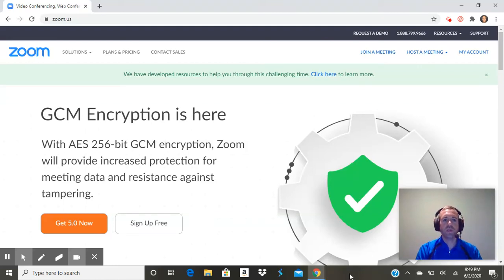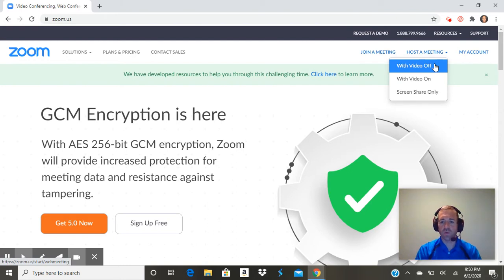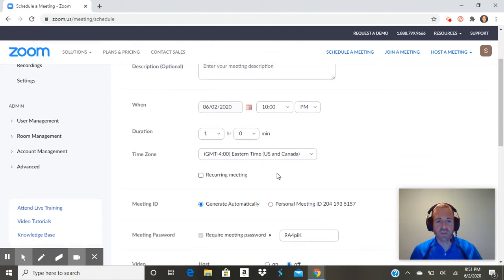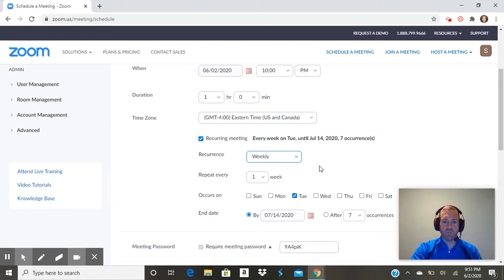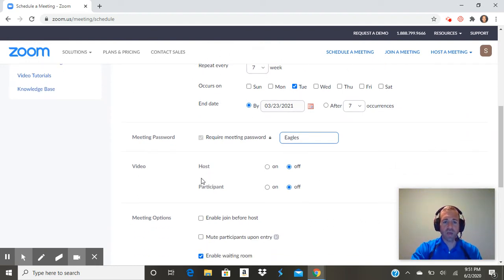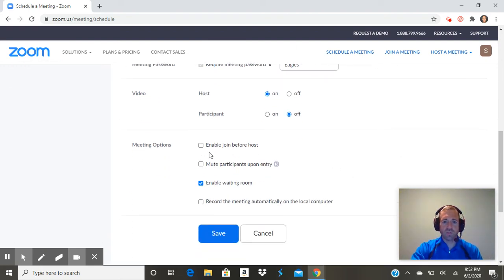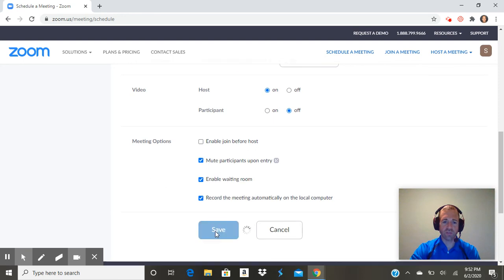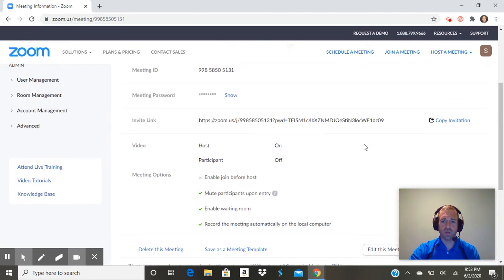Zoom: Create a Meeting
A short video on how to create a Zoom meeting for your students.